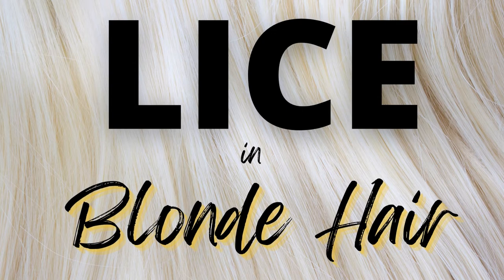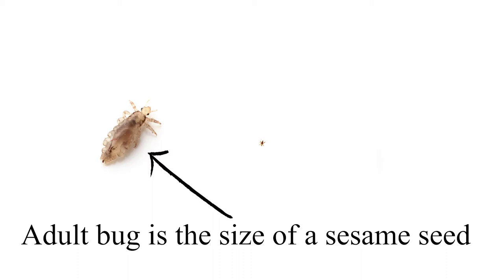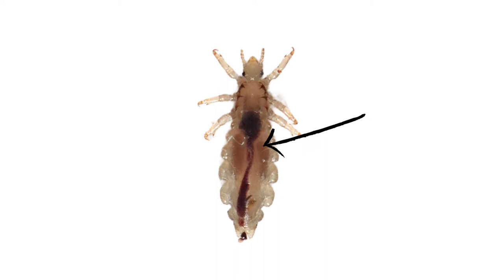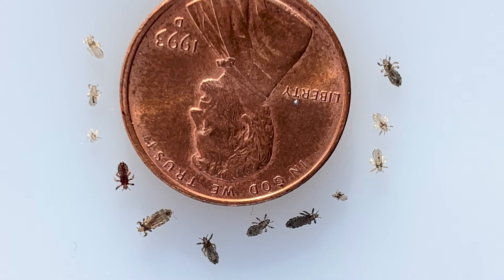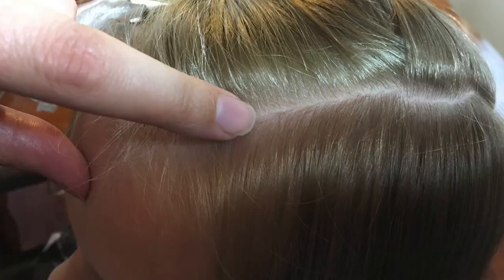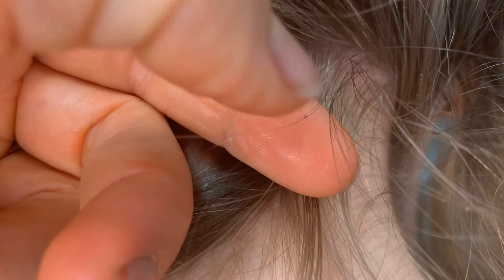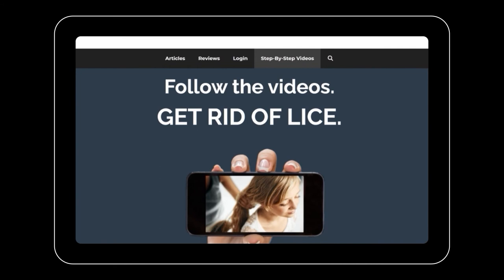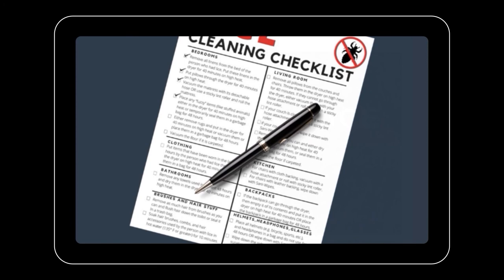Lice in Blonde Hair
What do lice and lice eggs look like in blonde hair? Do they look different?
Dealing with head lice can be difficult for anyone, but it can be especially tricky for those with blonde hair. Lice eggs and lice bugs can be really difficult to see in blonde hair, but in this video, I'll show you pictures of exactly what you're looking for and how to spot them quickly.